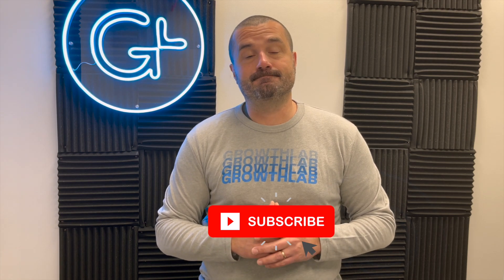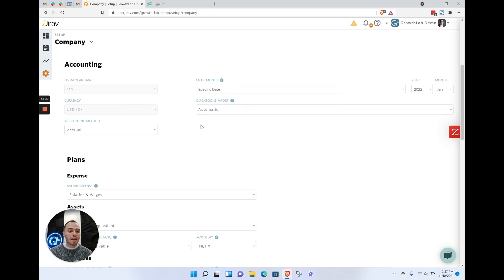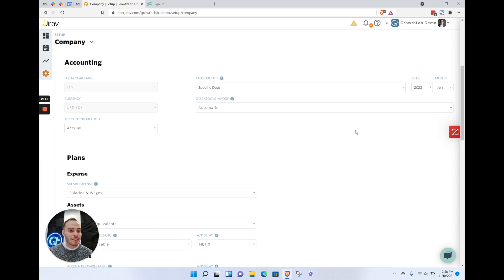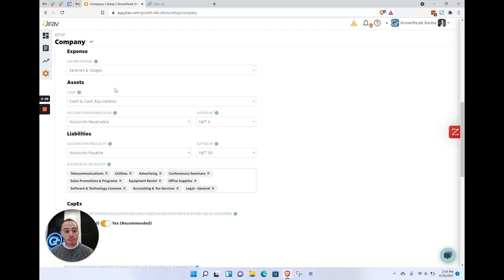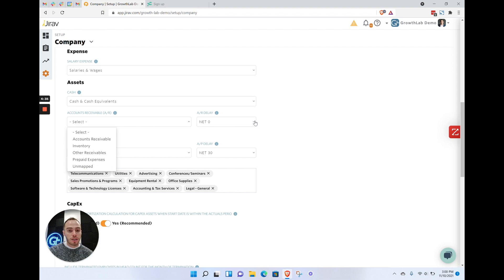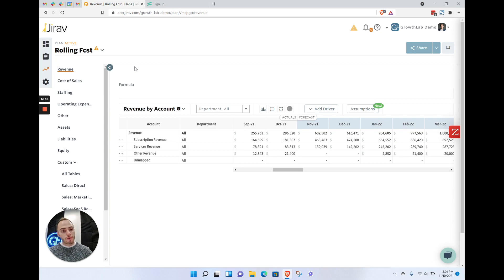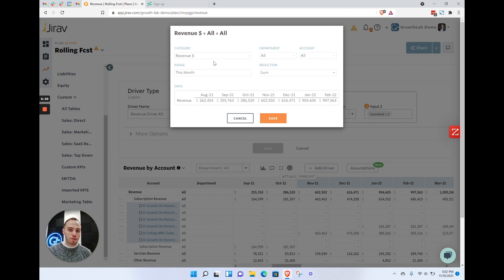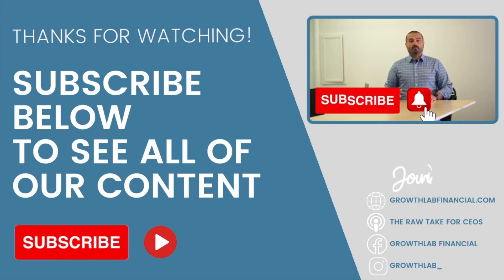How to Master Jirav Drivers & Set Up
This is the 3rd video of our 11 video series to helping the CPA, Bookkeeper, and Accountant become a trusted advisor by leveraging Jirav. In this video we dive into the drivers in Jirav. Drivers can be confusing to some people, but we explain exactly what they do, how to create them, and why they are important to the success of your FP&A department.

Planning is back in vogue for small businesses. Jirav allows you to support them where they need it most. Learn more about how Jirav can help elevate your FP&A department